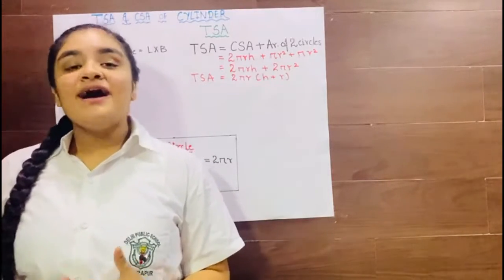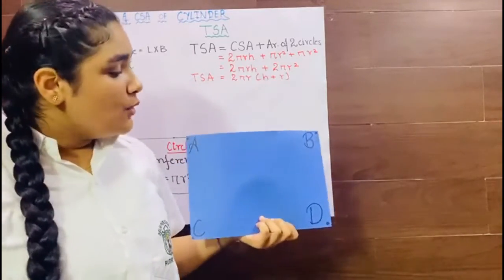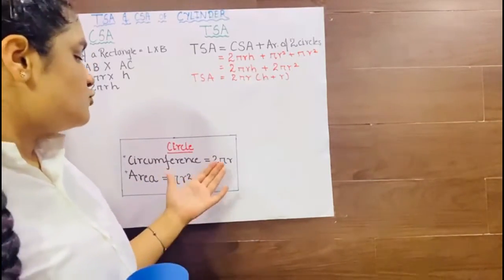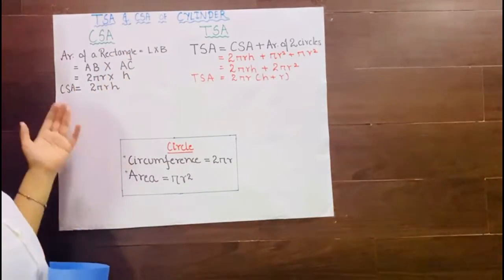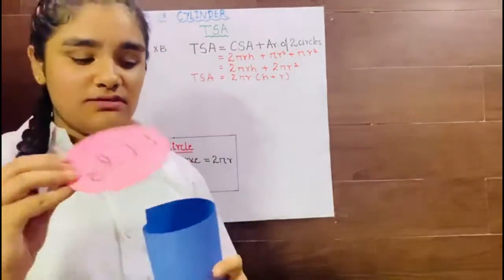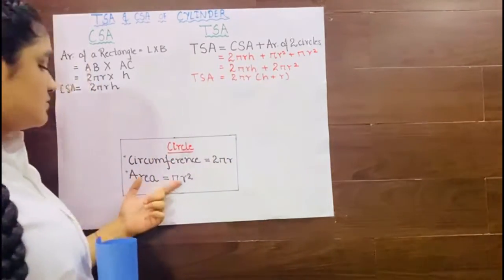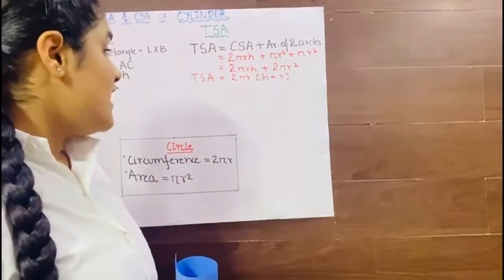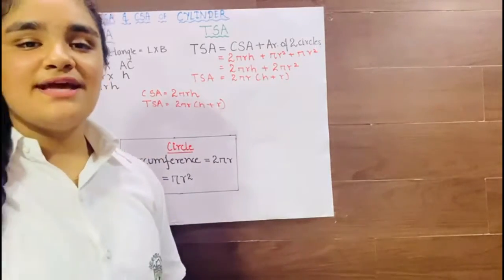Math 'O' Vision Competition || Theme- Power of Mathematics|| DPS Rudrapur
hello everyone

welcome to DELHI PUBLIC SCHOOL RUDRAPUR.